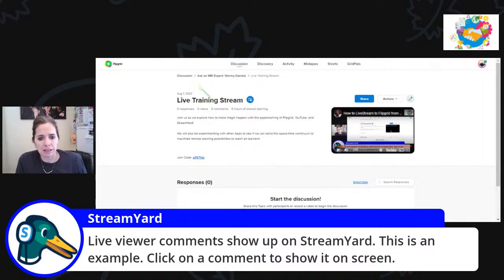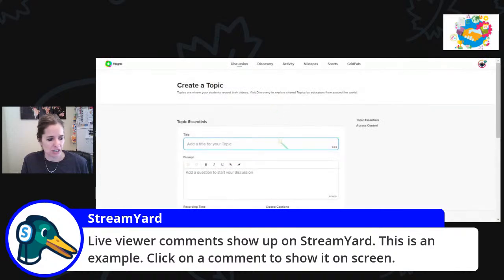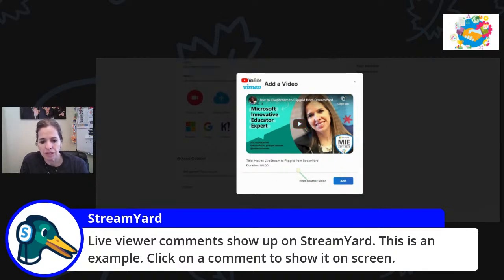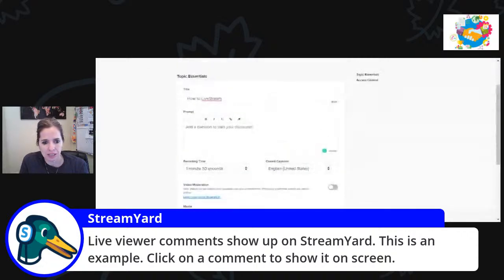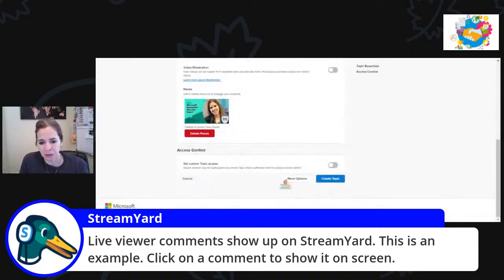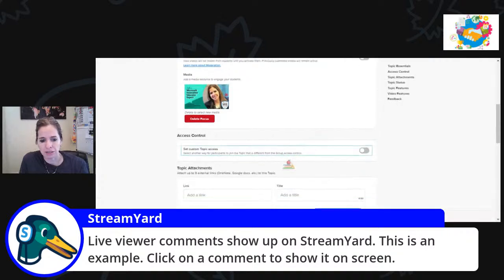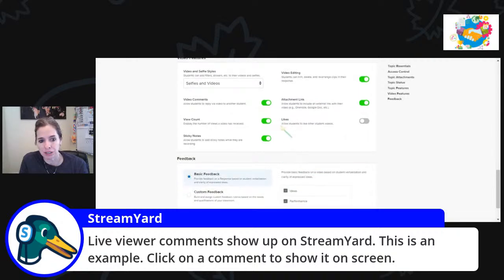How to LiveStream to Flipgrid from StreamYard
Will this work?? Join us as we discover how to make this happen!